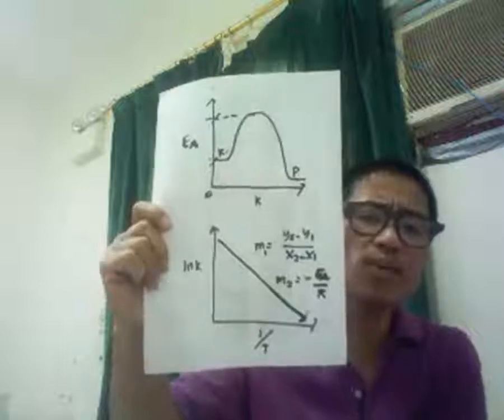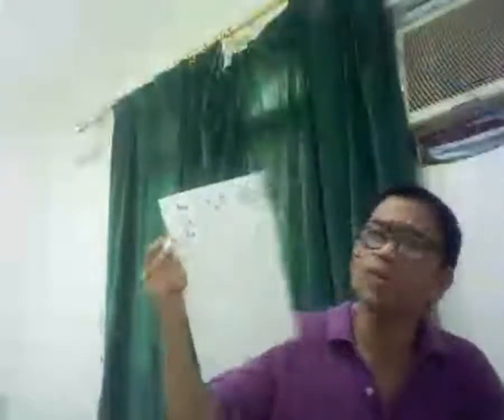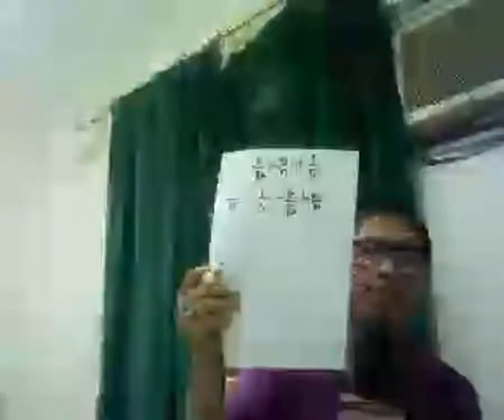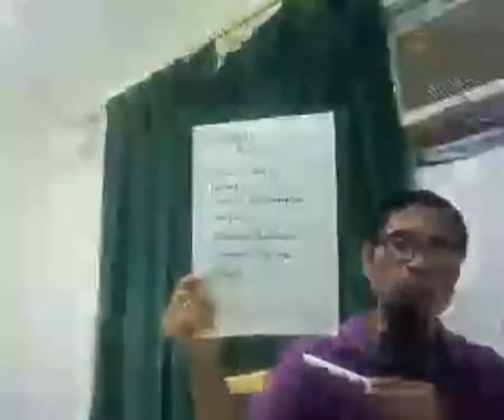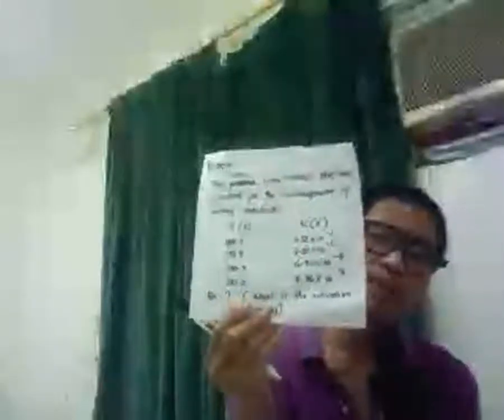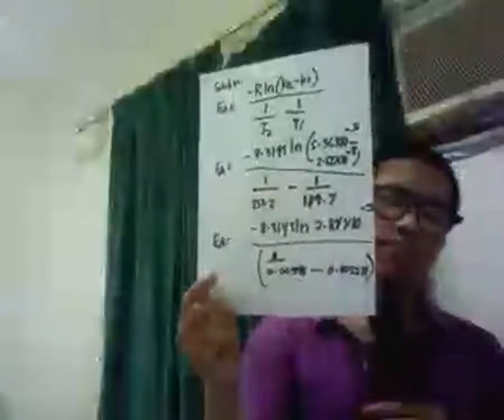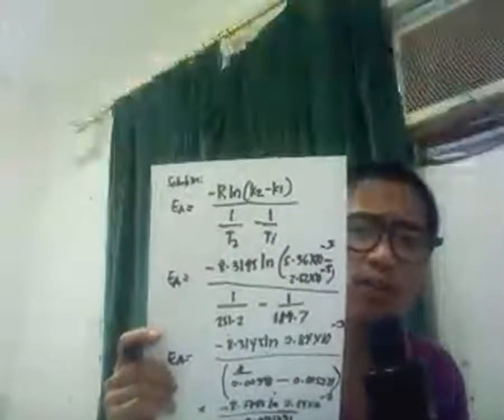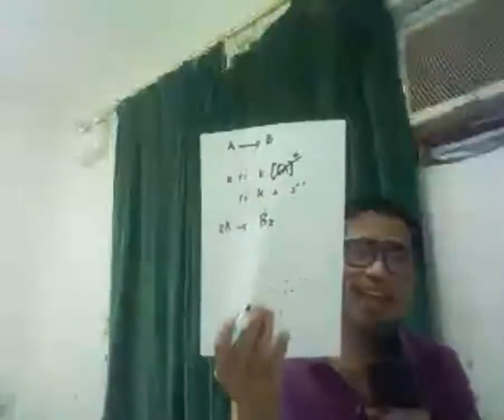Arheius Theory - Part 2 - ChEDiary080821b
This is the part 2 of my Arhenius Theory discussion in which we had derived 4 formulas out of the general equation: k = A.e raise to the power negative Activation Energy (-EA) divided by Universal Gas Constant (R) x T (temperature).